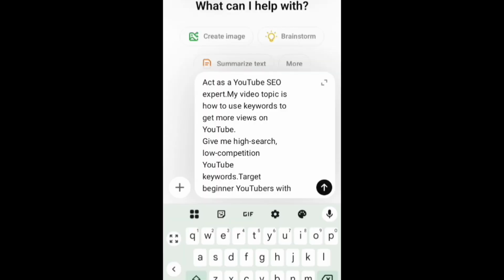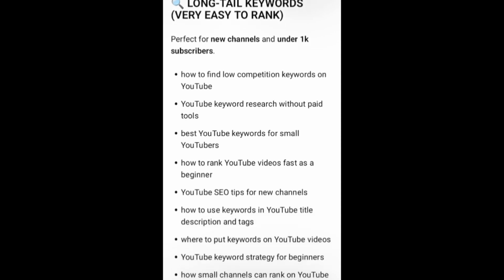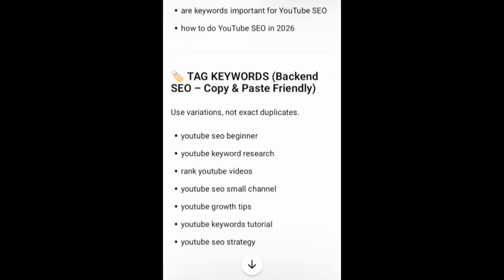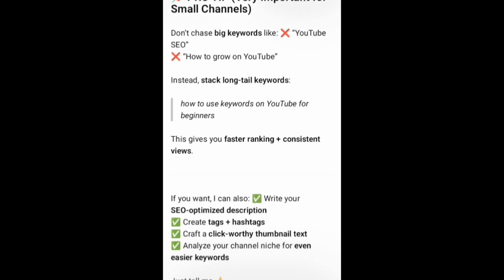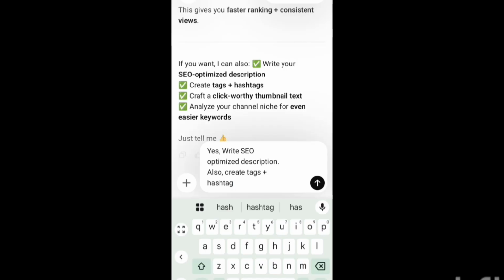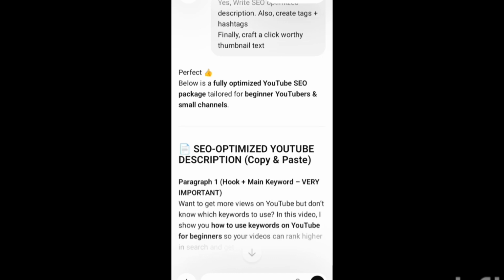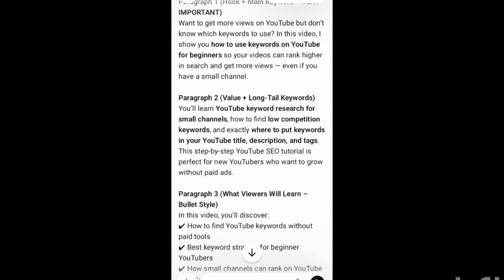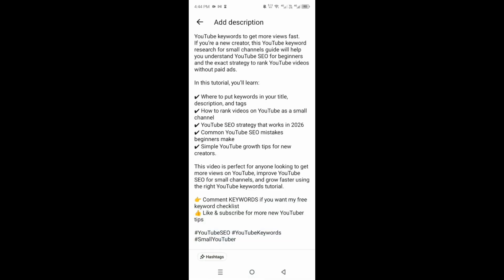How to Use Keywords on YouTube (Beginner SEO Tutorial)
In this video, I show you how to use keywords on YouTube, do YouTube keyword research for beginners, and find low competition YouTube keywords to get more views fast.

If you’re a new creator, this YouTube keyword research for small channels guide will help you understand YouTube SEO for beginners and the exact strategy to rank YouTube videos without paid ads.

In this tutorial, you’ll learn:
✔ Where to put keywords in your title, description, and tags
✔ How to rank videos on YouTube as a small channel
✔ YouTube SEO strategy that works in 2026
✔ Common YouTube SEO mistakes beginners make
✔ Simple YouTube growth tips for new creators

This video is perfect for anyone looking to get more views on YouTube, improve YouTube SEO for small channels, and grow faster using the right YouTube keywords tutorial.

👉 Comment KEYWORDS if you want my free keyword checklist